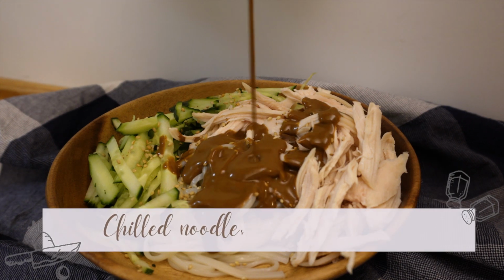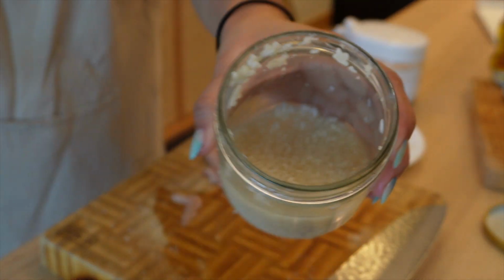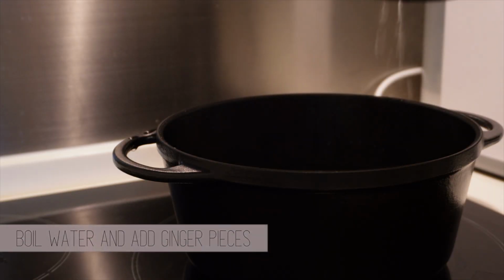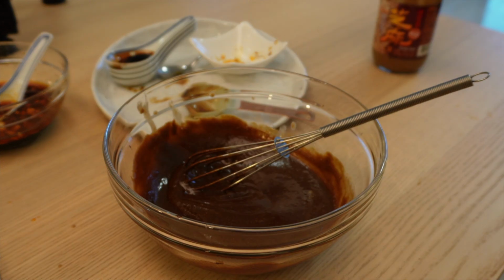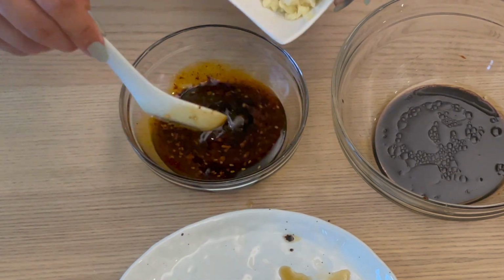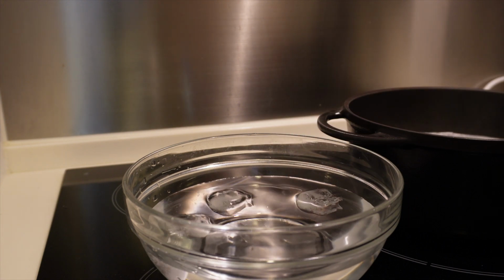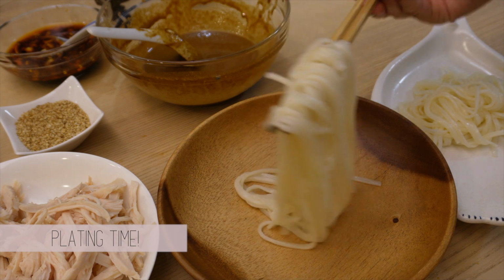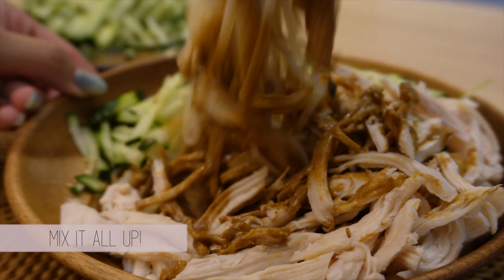Refreshing Chilled Noodles with Sesame Sauce & Mala Sauce | 芝麻醬麻辣醬冷麵 ｜ 提供中英文字幕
This is the simplest and most enjoyable recipe ever for the summer. You can be creative with the toppings because the sauces are definitely the highlight!
冷麵可以話係夏天最適合嘅料理呀！雪櫃有咩就煮咩，最後加埋嗰醬就無敵啦～

Shio Koji